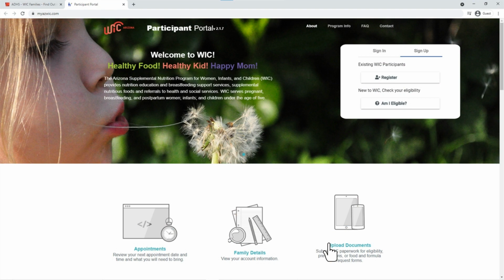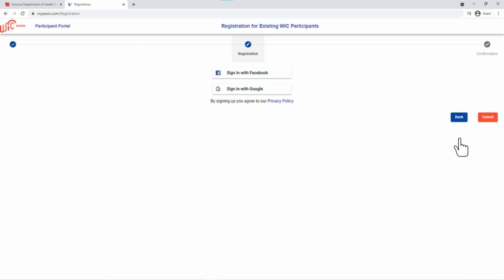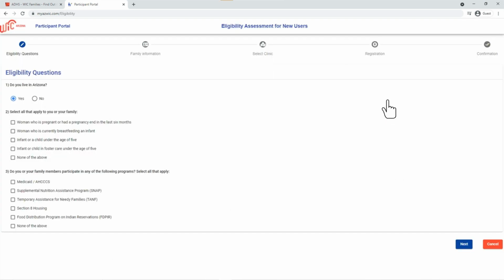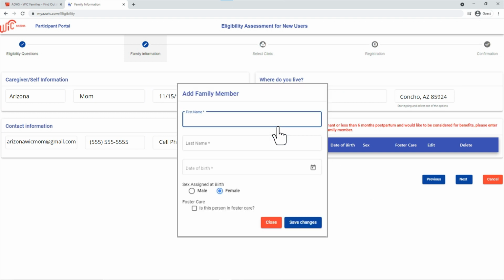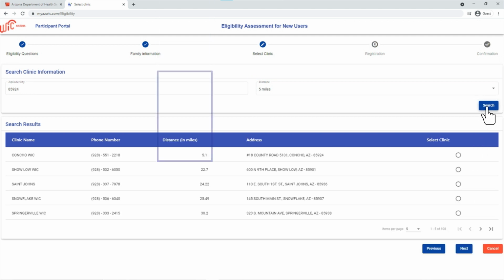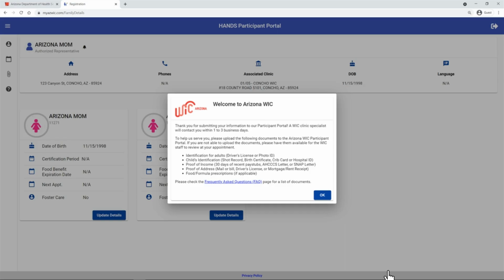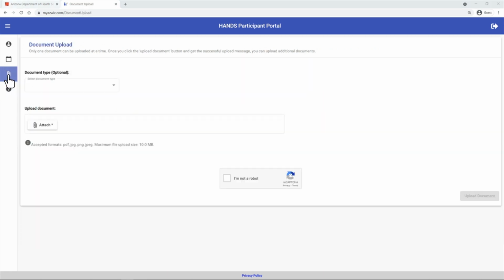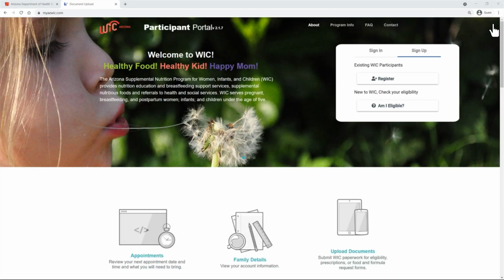OLD - Do NOT USE - Participant Portal Tutorial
This video is designed to familiarize WIC applicants with the process of applying to participate in the Arizona WIC Program using the Arizona WIC Participant Portal. to learn more.